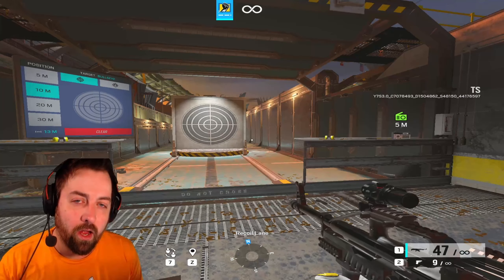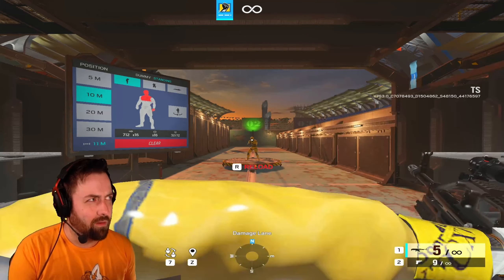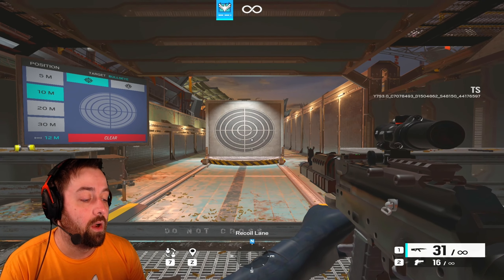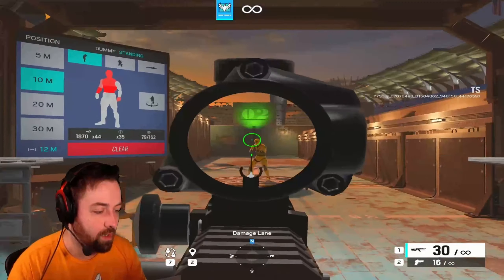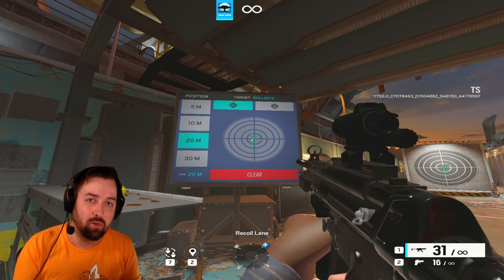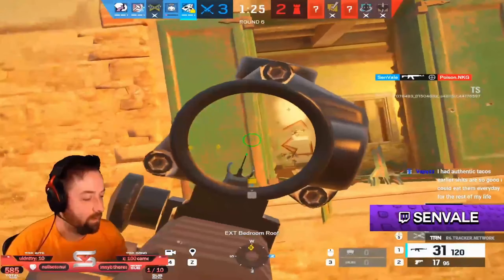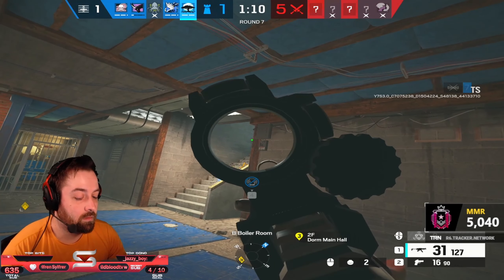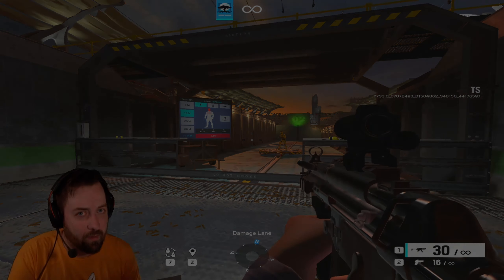Ubisoft FINALLY Nerfed LMG Recoil in Rainbow Six Siege!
Today we're talking ALL about the new recoil coming to Operation Brutal Swarm in Rainbow Six Siege! LMG Meta is nerfed! The new recoil is different, and definitely hits some guns harder than others! Gameplay in the test server included in the video! Hope you guys enjoy!